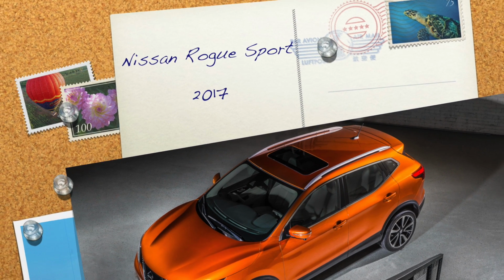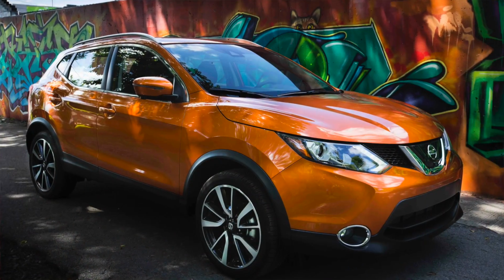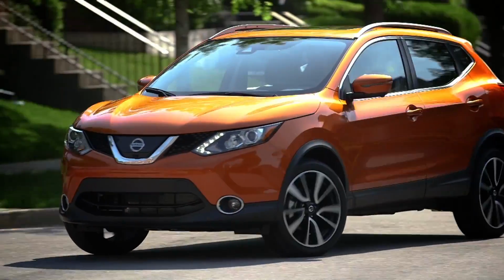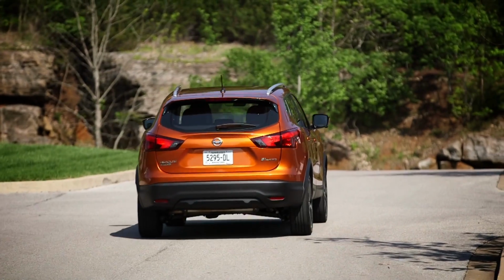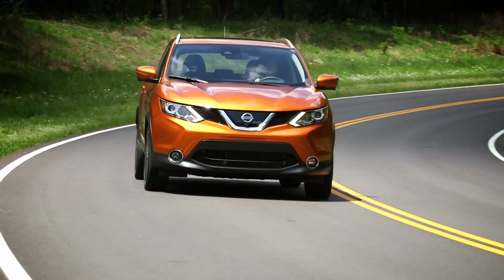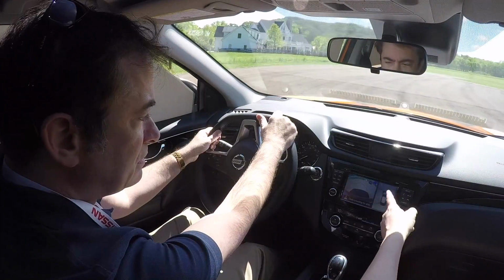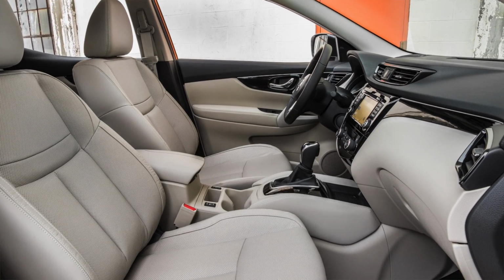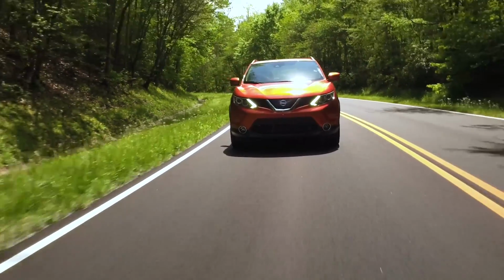Real World Test Drive 2017 Nissan Rogue Sport